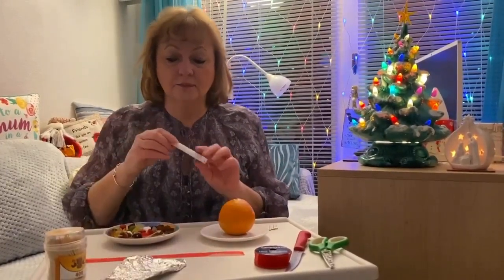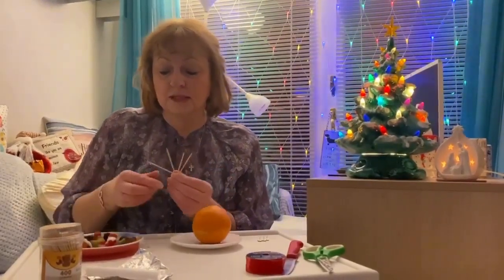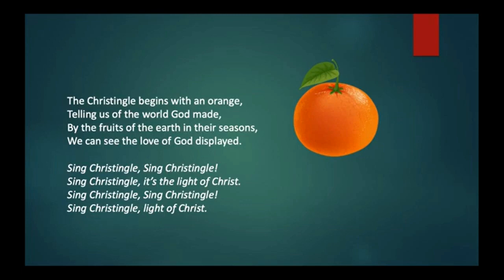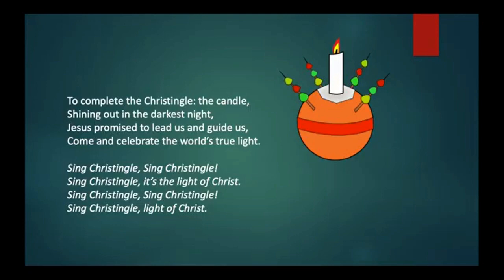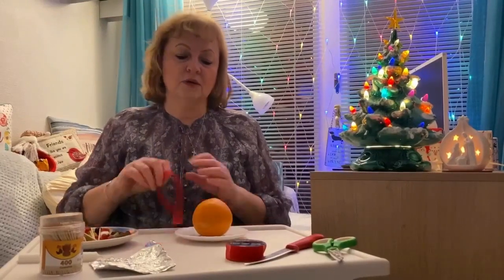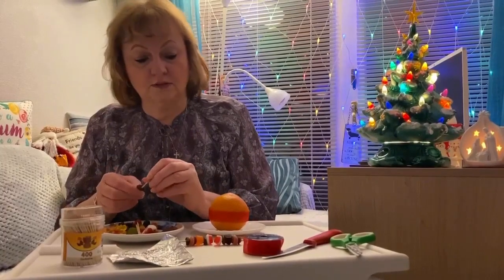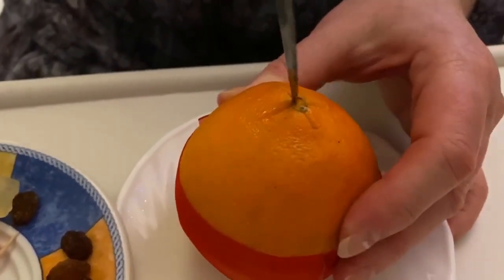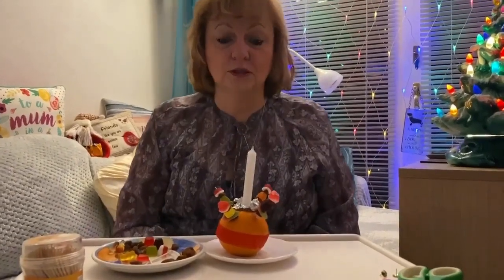Christingle Reflection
Debbie Williams shares a Christingle Reflection.